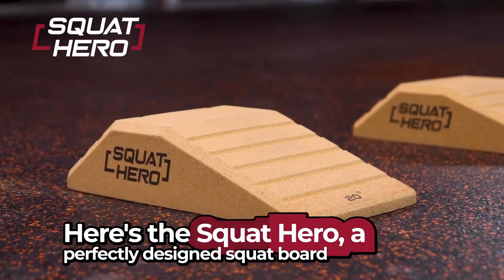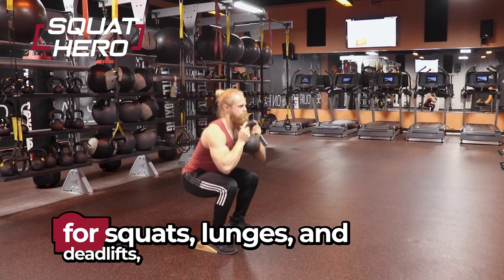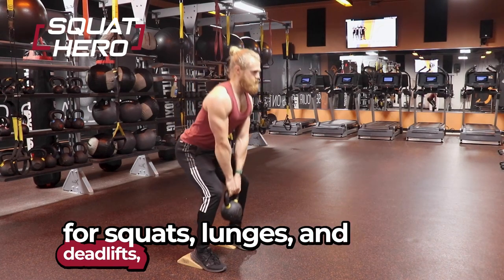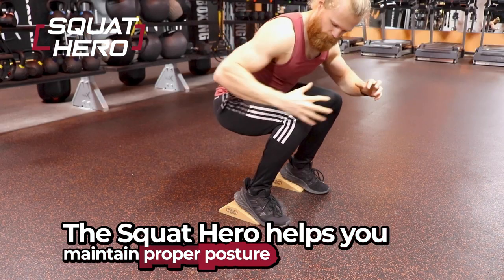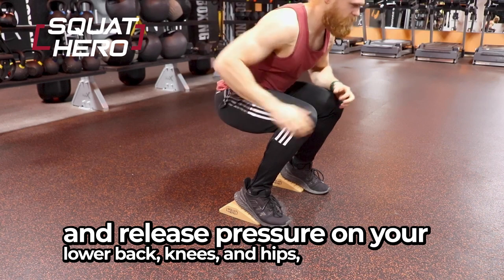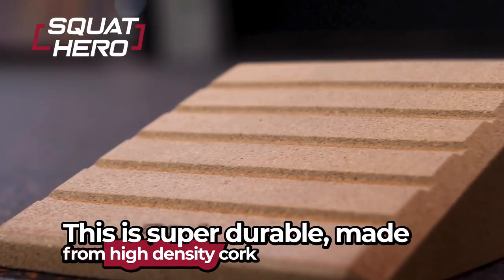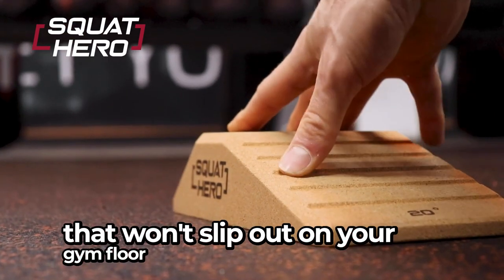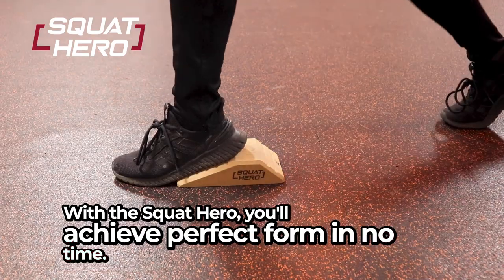Introducing the Squat Hero Premium Squat Wedge Blocks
They are great for knees over toes and ATG training.